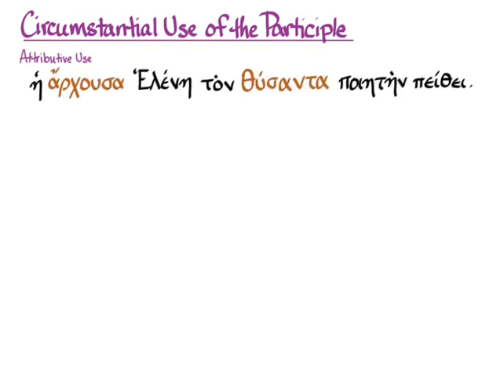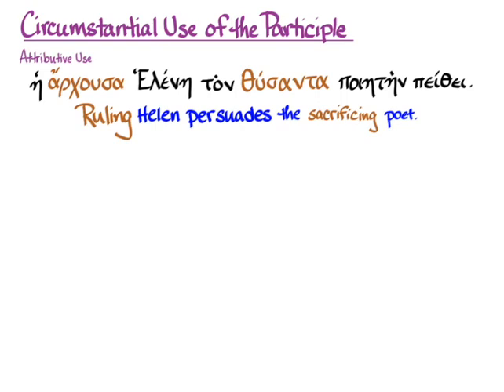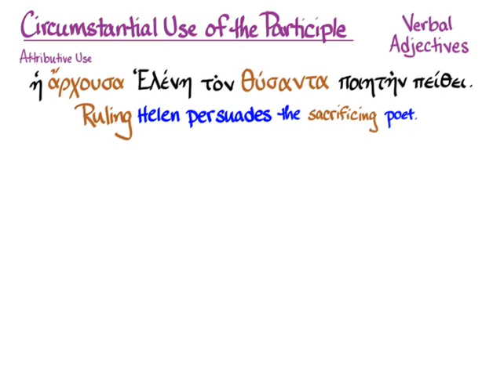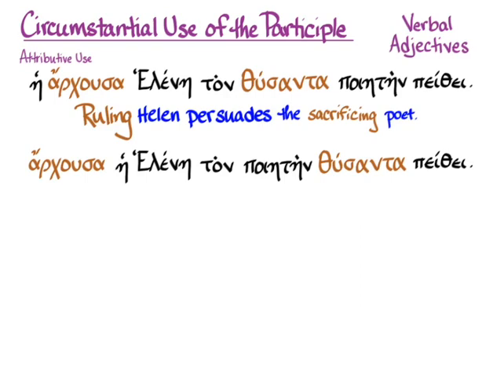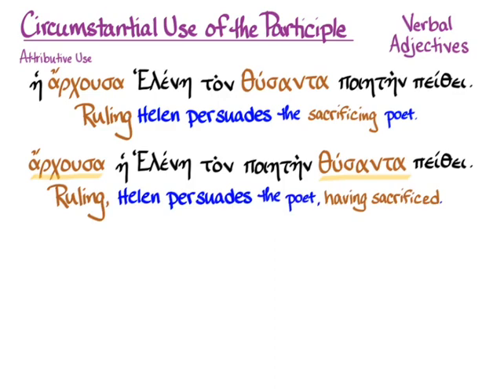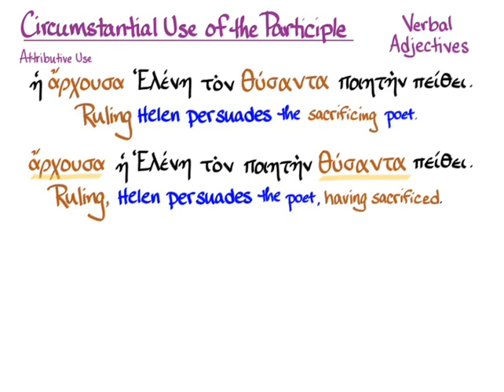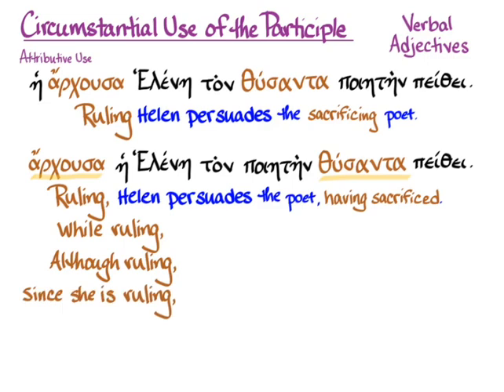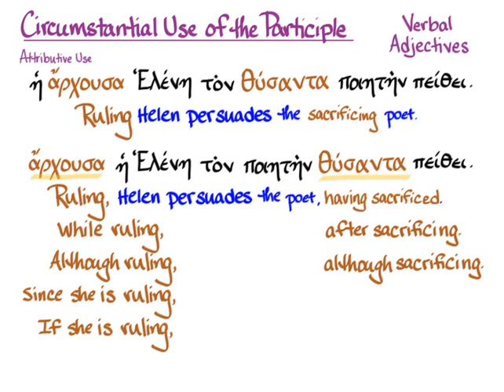§70 Circumstantial Use of the Participle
Amy R. Cohen on the circumstantial use of the Greek participle to go with Hansen & Quinn's GREEK: AN INTENSIVE COURSE